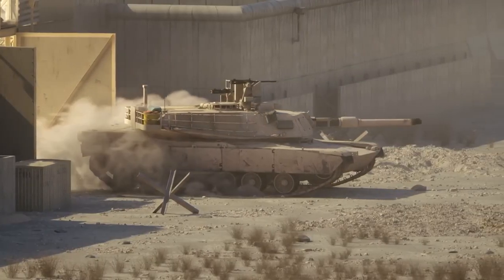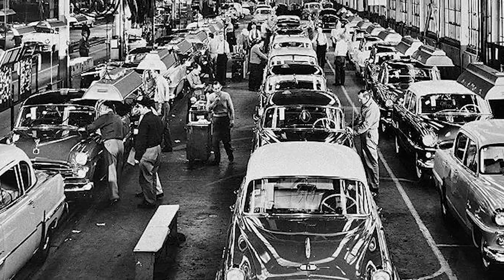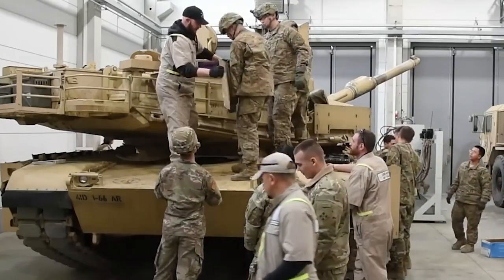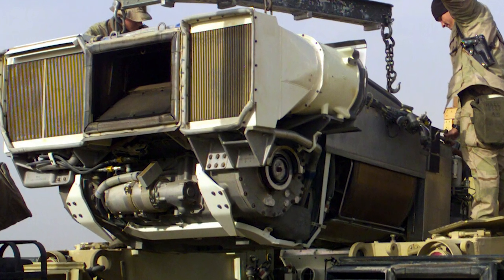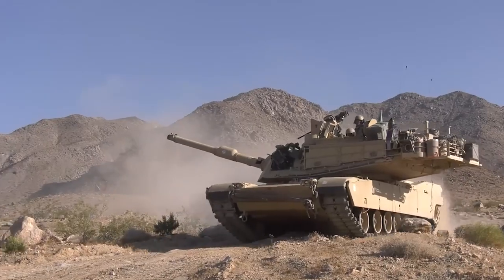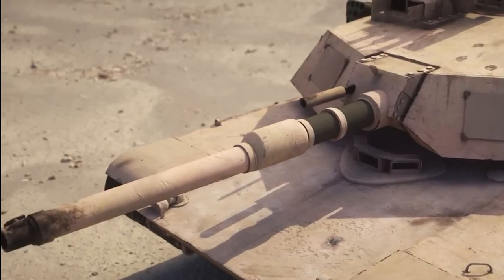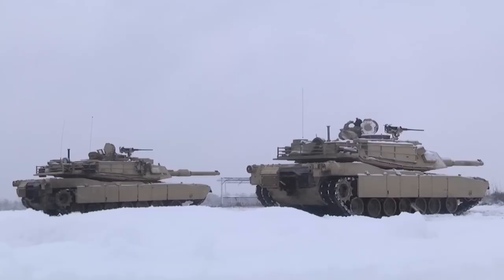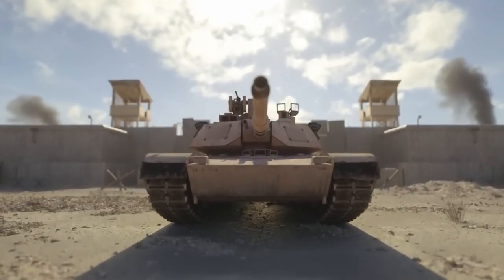Firepower Unleashed:The best of M1 Abrams Tanks in Action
In this captivating video, we delve into the world of power and technological sophistication of Abrams tanks. Unlock the potential of these legendary war machines as we explore their key features and capabilities. We'll examine their advanced armor, powerful engine, unique control systems, and weaponry. Join us on a journey to witness Abrams tanks in action on the battlefield and discover their impact on modern military technology. Get ready for incredible facts, gripping narratives, and impressive footage showcasing the magnificent Abrams tanks.

00:00 "intro"
01:42 "Tank specifications"
02:57 "Armor and protection systems"
04:43 "Engine and transmission"
06:14 "Navigation, control, and observation systems"
08:17 "Gun and ammunition"
10:21 "Conclusion"